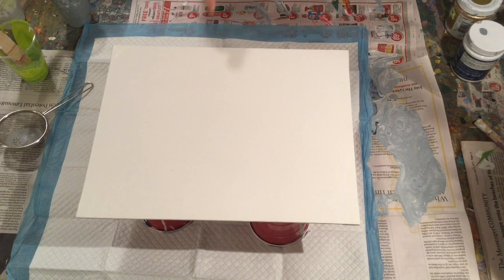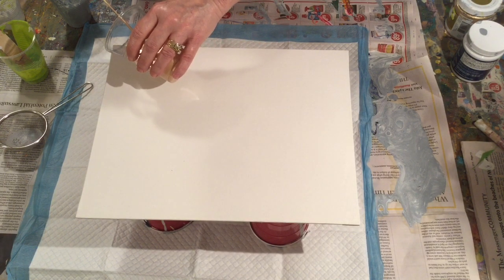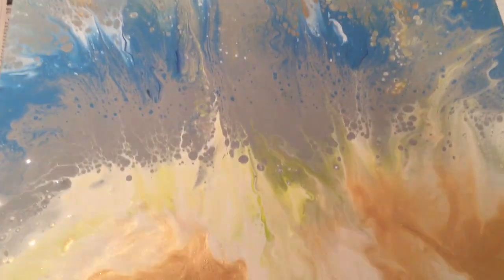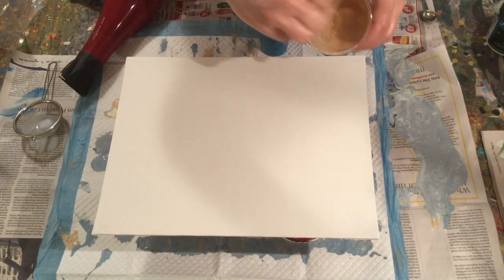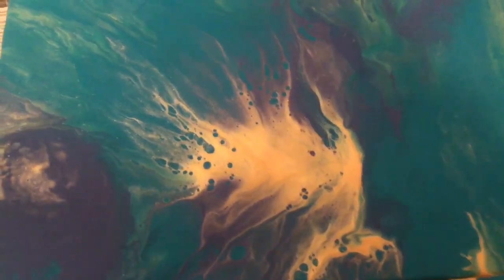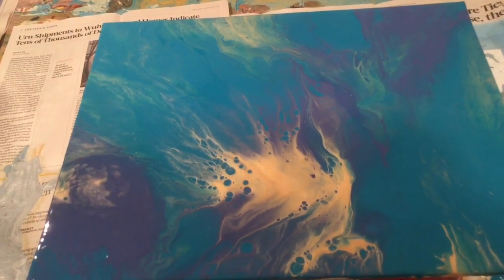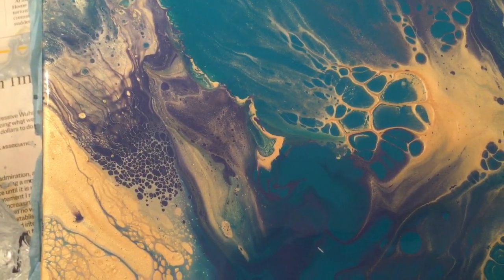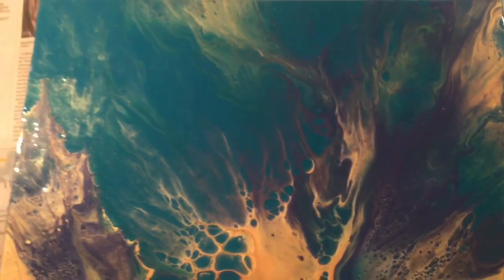#45 Daily Challenge Hate it to Love it! Dramatic difference in this Pour/Must watch video to end!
Sometimes, my pours just don't turn out the way I want them to! This was the case in today's Daily Challenge.  The went from hate to love in this pour!  It's a dramatic difference and watching this video to the end will really show you what I mean.

Daily challenge hate it to love it! Dramatic difference in this pour/ must watch video to end!

Soraya Silvestri Artist-Amazing Abstracts Promote Your Art!
Any medium is accepted, and you can promote your art, your YouTube channel, or Instagram. etc...

Check me out at:

Santini Gallery
422 1/2 Preston St.